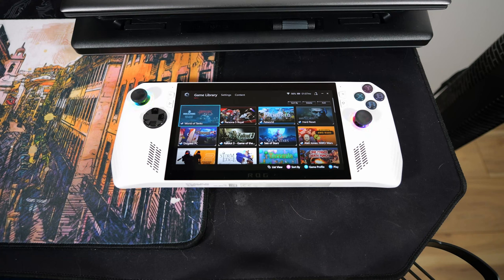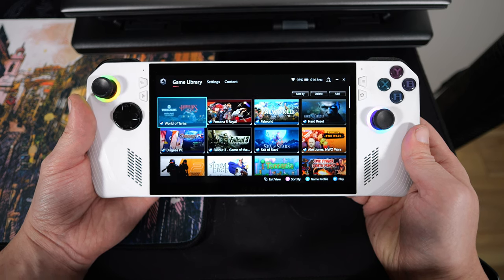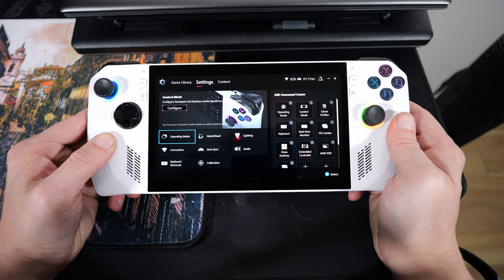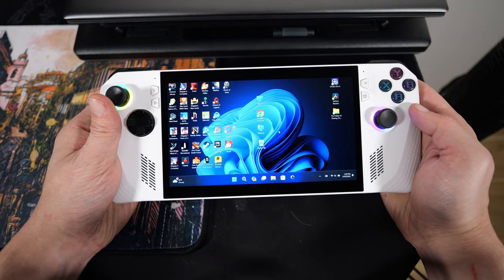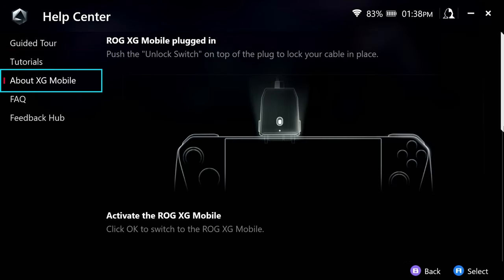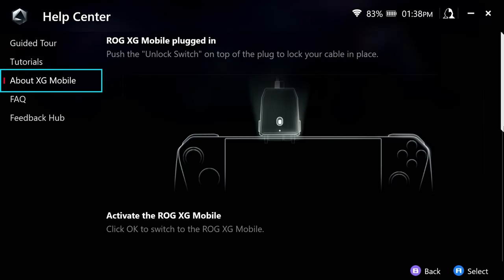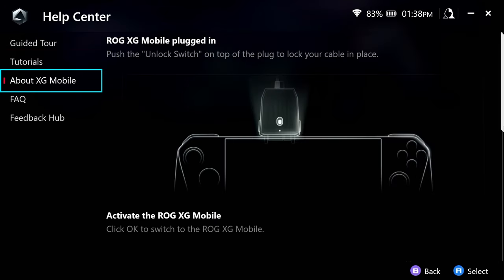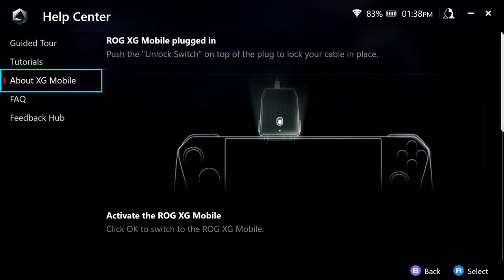Asus ROG Ally Z1 Extreme Review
What up everybody I got another Asus ROG Ally video for you guys today. Today I decided to review the Asus Ally since I did one for the Steam Deck OLED I figured I should for this too. I will definitely do a Steam Deck LCD vs OLED and an Ally Vs OLED Steam Deck video a little later.

Intro - 0:00-1:56
Boot Test - 1:57-3:10
Look Around Ally - 3:11-7:45
Comparison to Steam Deck OLED - 7:46-12:15
Desktop Environment (it's just Windows with some tweaks) - 12:16-15:13
Armory Create Software Tour - 15:14-21:21
My Asus App - 21:22-22:42
Microphone Test - 22:43-23:18
Speaker Test - 23:19-25:11
Game Test Indies (Vampire Survivors) - 25:12-28:06
Game Test Indies (NWO Wars) - 28:07-31:02
Game Test AAA (Cyberpunk 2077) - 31:03-34:32
Game Test AAA (Immortals of Aveum) 34:33-38:10
Things I Like (The Pure Power of the Ally) - 38:11-39:02
Things I Like (Windows) - 39:03-39:49
Things I Like (Speakers) - 39:50-40:16
Things I Like (1080p 120hz VRR Screen) - 40:17-41:53
Things I Like (The Lightness of The Handheld) - 41:54-43:07
Things I Don't Like (Windows) - 43:08-44:30
Things I Don't Like (Battery Life) - 44:31-45:49
Things I Don't Like (The in Hand Feel) - 45:50-46:56
Things I Don't Like (The D-Pad) - 45:57-47:46
Things I Don't Like (White Shell is Hard to Keep Clean) - 47:47-49:18
Wrapping Things Up - 49:19-52:53
Outro - 52:54-53:12

Specs:

Operating System

CPU
AMD Ryzen Z1 Extreme Processor ( Zen4 architecture with 4nm process, 8-core /16-threads, 24MB total cache, up to 5.10 GHz boost)

GPU AMD Radeon Graphics 780m (AMD RDNA 3, 12 CUs, up to 2.7 GHz, up to 8.6 Teraflops)
TDP: 9-30W

Display
7-inch
FHD (1920 x 1080) 16:9
IPS-level
glossy display
sRGB 100%
Adobe 75.35%
Gorilla Glass DXC
Gorilla Glass Victus
Touch Screen (10-point multi-touch)
Brightness 500nits
FreeSync Premium
Memory
16GB LPDDR5 on board (6400MT/s dual channel)
Storage:
512GB PCIe® 4.0 NVMe M.2 SSD (2230)

I/O Ports
1x 3.5mm Combo Audio Jack
1x ROG XG Mobile Interface and USB Type-C combo port (with USB 3.2 Gen2, support DisplayPort 1.4)
1x UHS-II microSD card reader (supports SD, SDXC, and SDHC)

Control and Input
A B X Y buttons
D-pad
L & R Hall Effect analog triggers
L & R bumpers
View button
Menu button
Command Center button
Armoury Crate button
2 x assignable grip buttons
Thumbsticks: 2 x full-size analog sticks

Haptics
HD haptics
Gyro:
6-Axis IMU

Audio
AI noise-canceling technology
Hi-Res certification
Dolby Atmos
Built-in array microphone
2-speaker system with Smart Amplifier Technology

Network and Communication:
Wi-Fi 6E(802.11ax) (Triple band) 2*2 + Bluetooth 5.2

Battery
40WHrs, 4S1P, 4-cell Li-ion

Power Supply
TYPE-C, 65W AC Adapter, Output: 20V DC, 3.25A, 65W, Input: 100~240V AC 50/60Hz universal

AURA SYNC
Yes

Weight
608g (1.34 lbs)